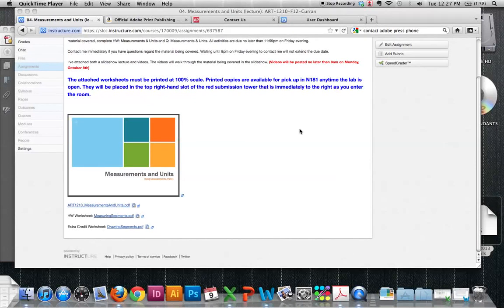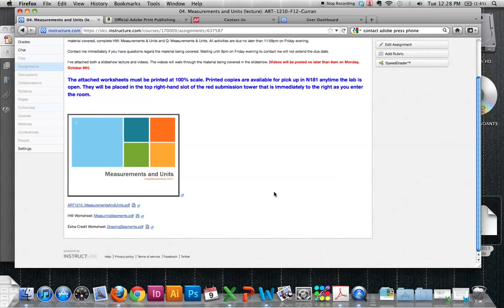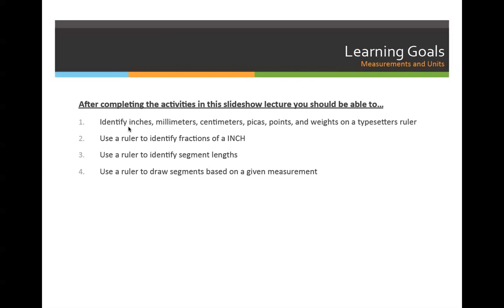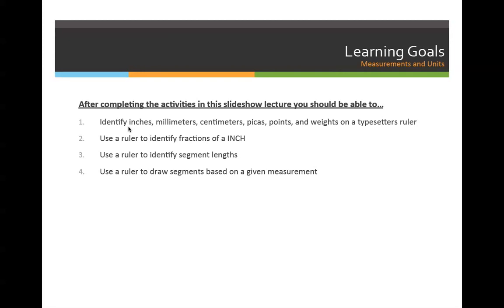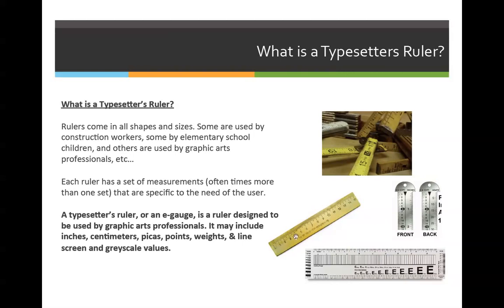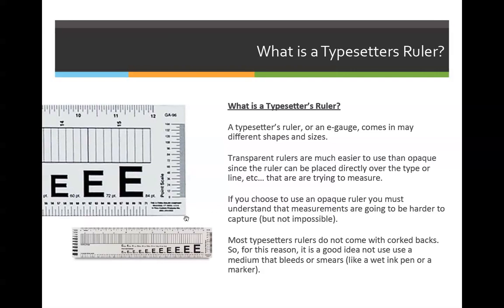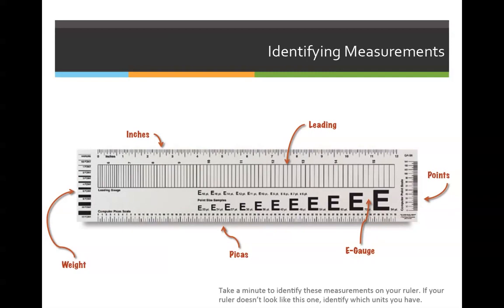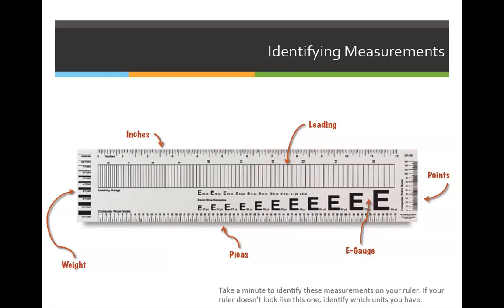ART 1210 – Measurements & Units (VIDEO 01)